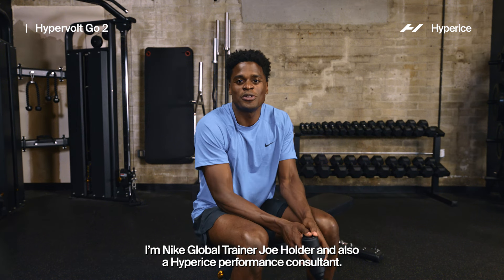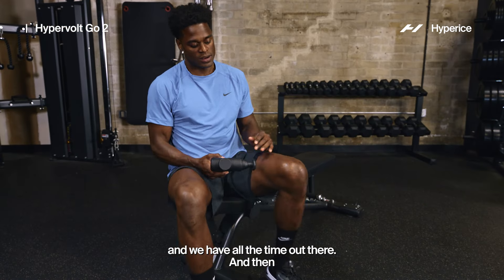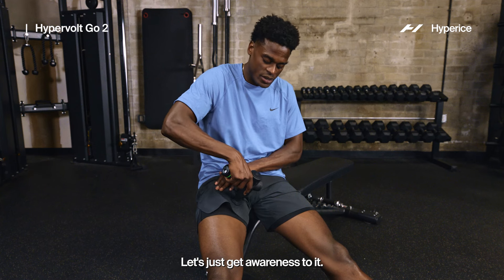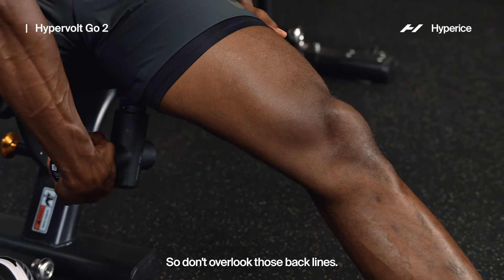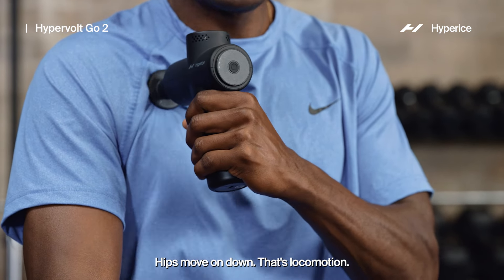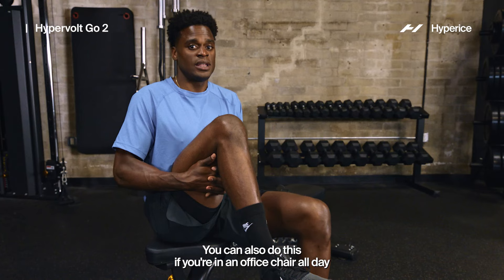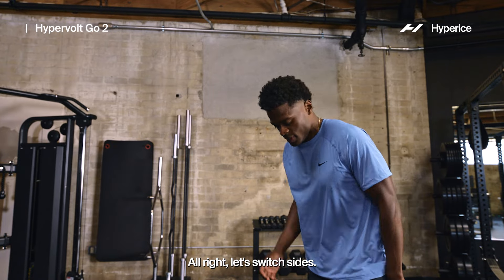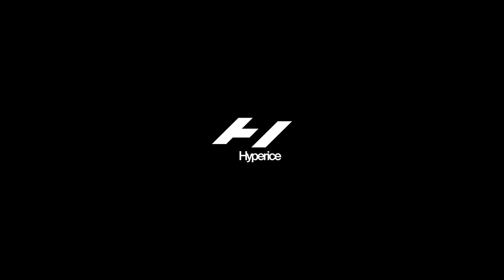Pre-Run Warm-Up | Hypervolt x Stretch | Joe Holder x Hyperice| 15 Minutes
Doesn't matter if you have the tools but don't know how to use them!

Teamed up with Hyperice to show you my favorite ways to use the Hypervolt Go 2 for a quick warm-up before a run. We hit a couple soft tissue spots to increase short term mobility and then work through muscle and joint groups with easy stretches before our run

No hypervolt? No problem! You can still use the stretches starting at the 9:45 mark to feel better!